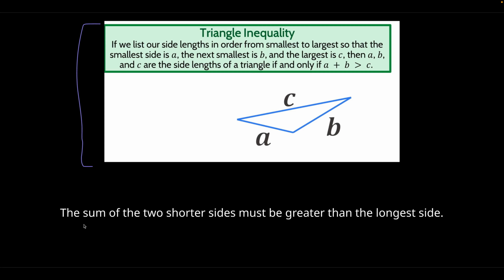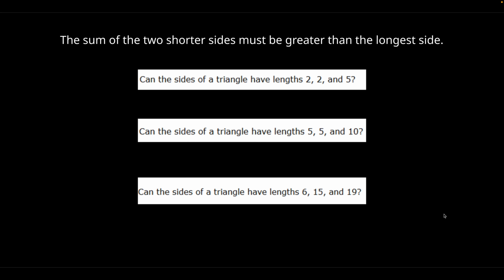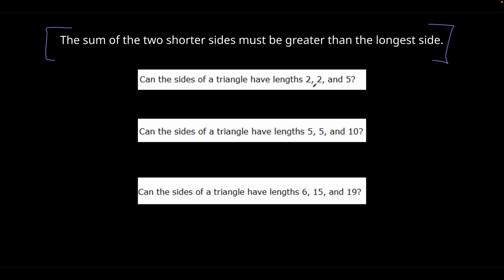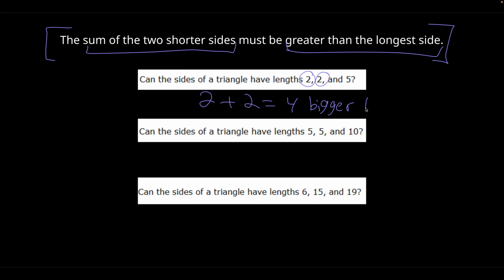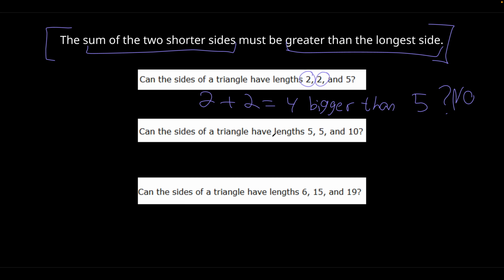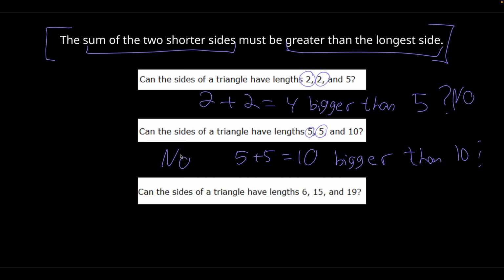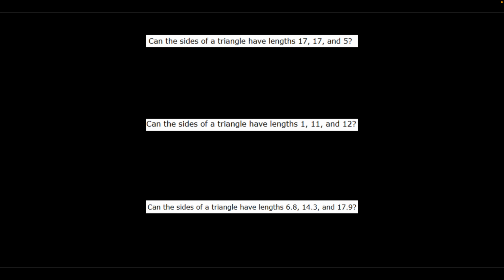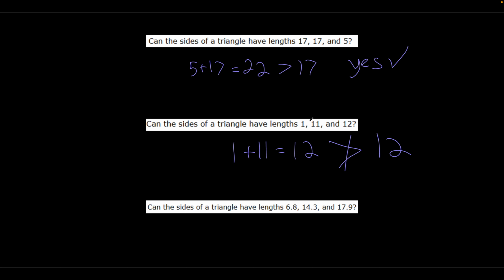Triangle Inequality Theorem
Normal / Speedrun Version: NA

Ricasso Recap:
1) none

IXL: Triangle inequality 5RX

Description: How to use the triangle inequality theorem to determine if a triangle with given sides is possible.